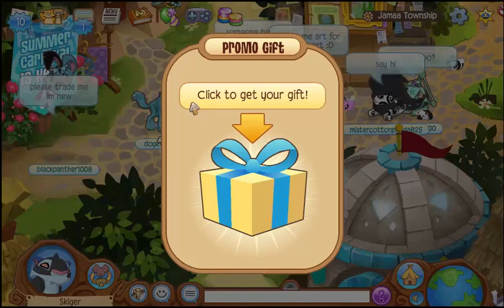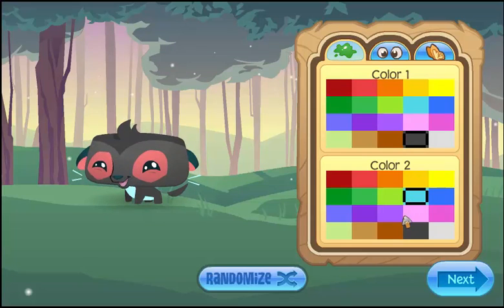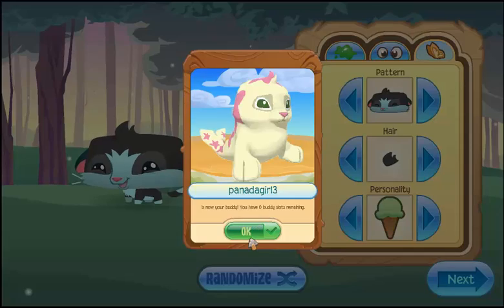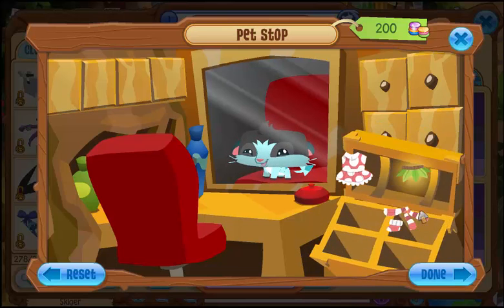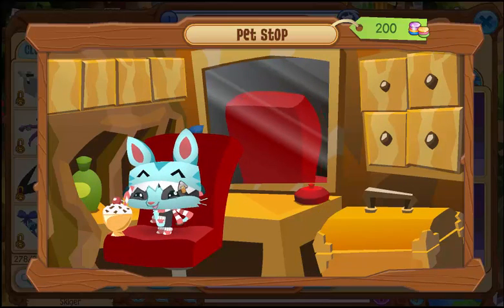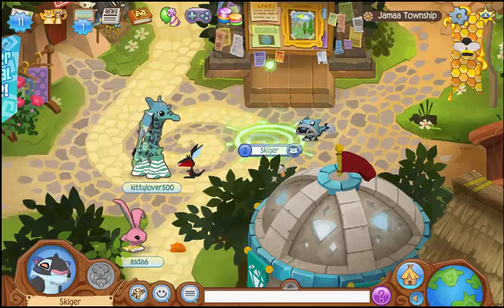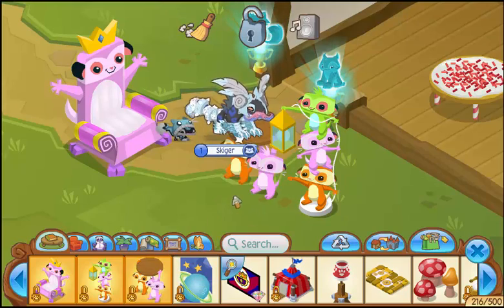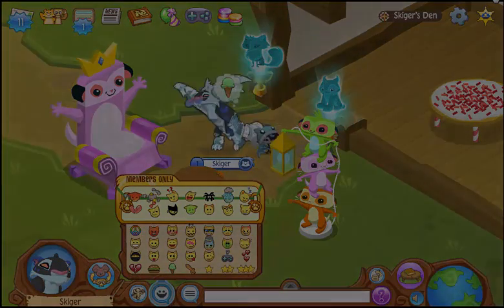Animal Jam Meerkat Membership!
Hey guys, Skiger here and today I redeemed a new membership which included the Meerkat items and pet! Enjoy :D

Hope you all enjoyed! Thanks for reading and watching, see you later! :) See you on my next upload!
AND REMEMBER: GO TiGeRS!!!
*high-paw* ;)
Oh and here, have a double smiley face  (=)   :D
INTRO & OUTRO SONG: White Tiger by Izzy Bizu (Flic Flac Remix)

SKYPE: tigersrox01 (SAY THAT U R FROM ANIMAL JAM OR YOUTUBE so I know you aren't some random person :P)

Instagram or just search me name: tigersrox01